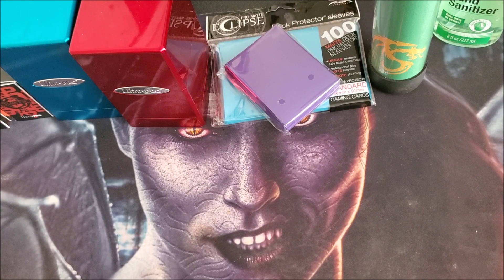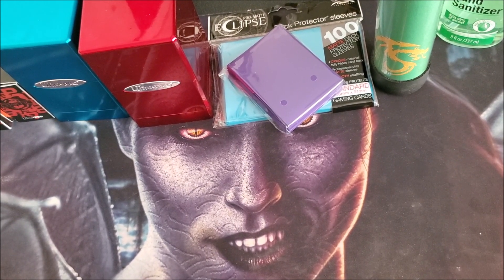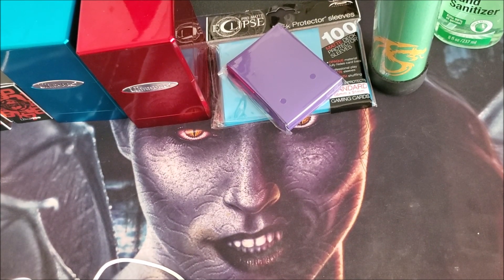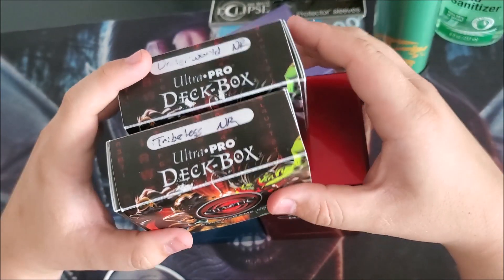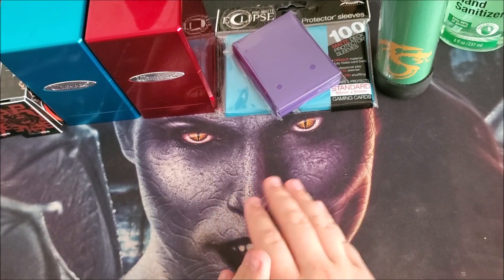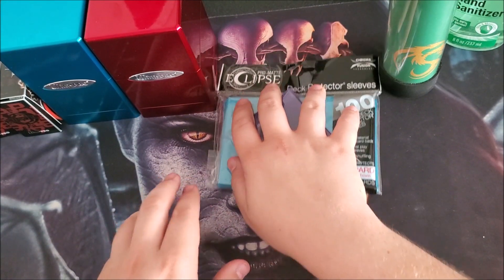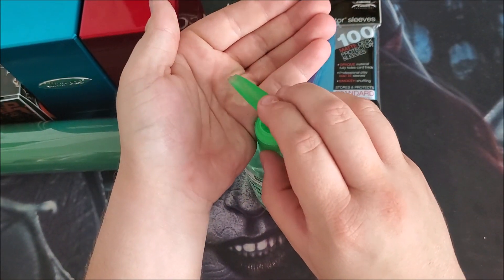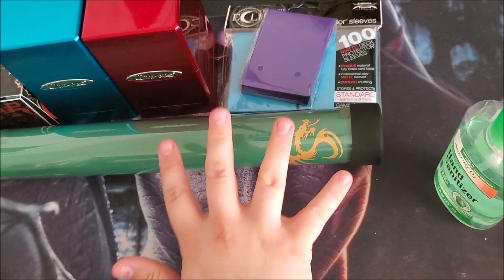13 Things To Bring To Your Locals!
Thank you as always for watching my video!

If you want to donate to help me create some better content with better cameras and cards for the channel and give-a-ways

Wanna chat?

AND AS ALWAYS! Stay Chaotic!